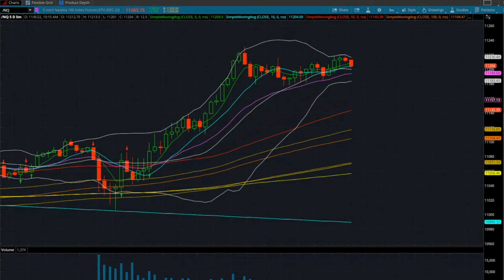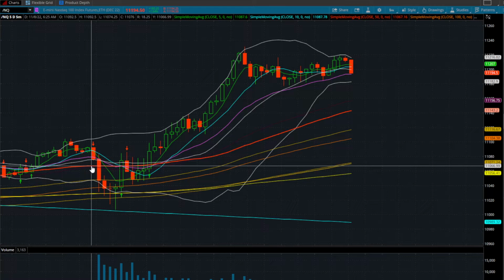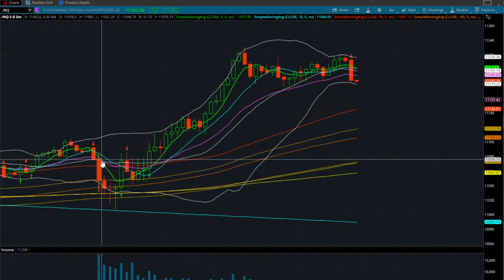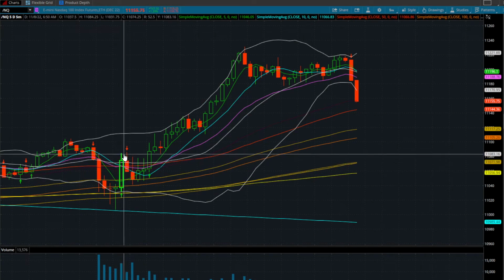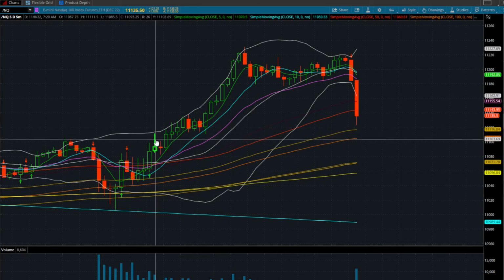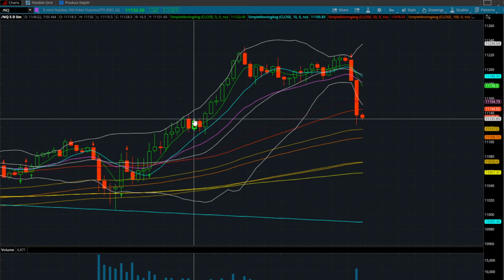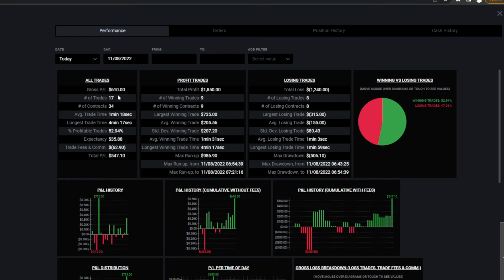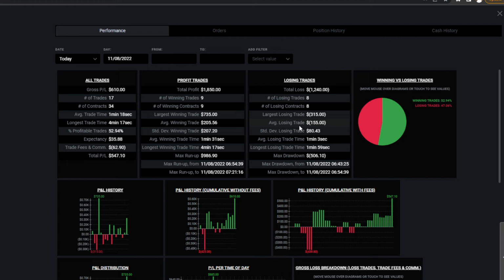+$600.00 Trading Nasdaq $NQ futures 50% win rate and still profitable| HOW?